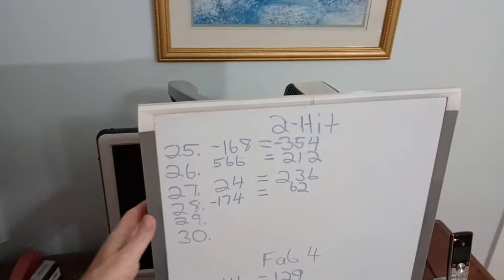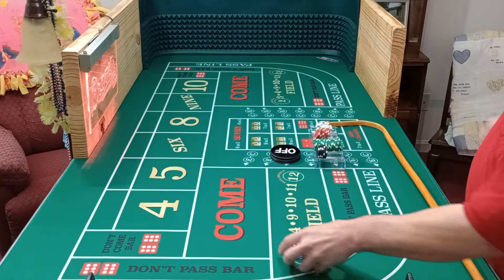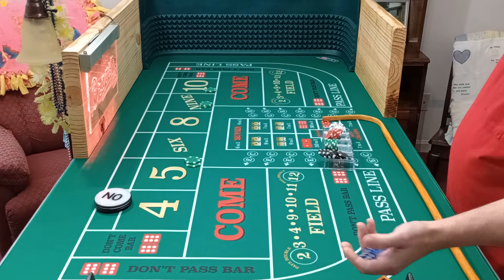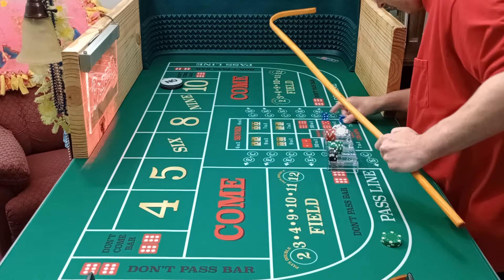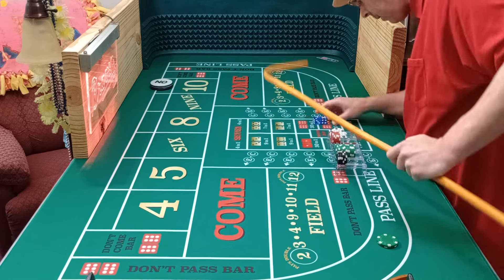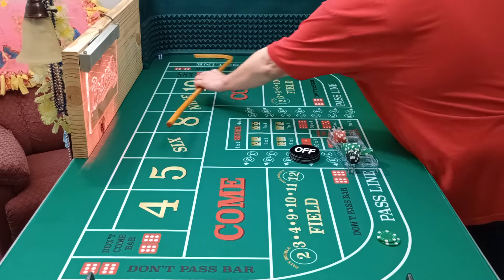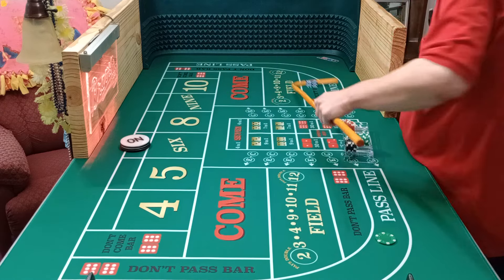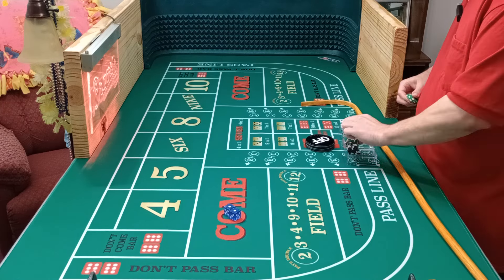Craps fab 4 session 29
Fab 4 session 29 April 3, 2024. A major grind of 59. God Bless you praying that you are having a wonderful day today.